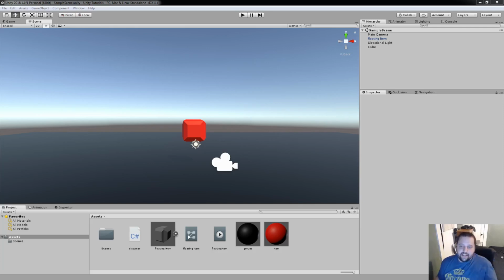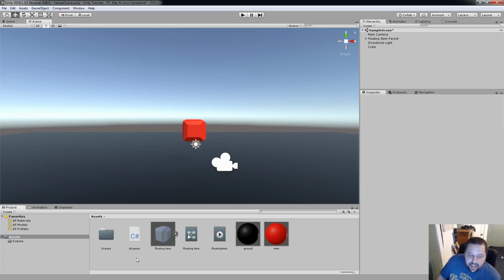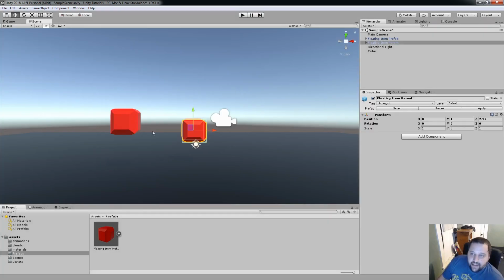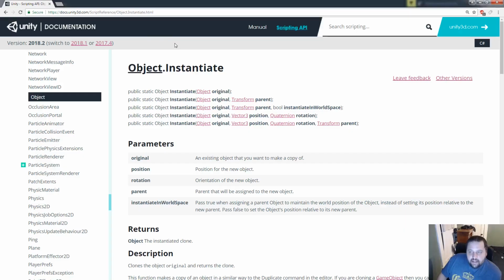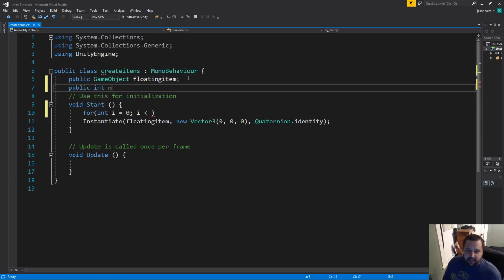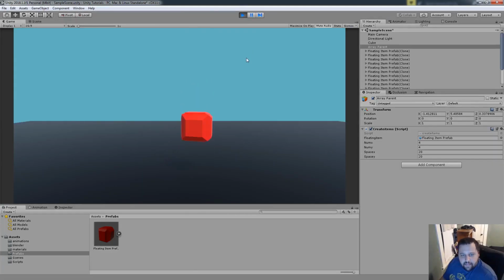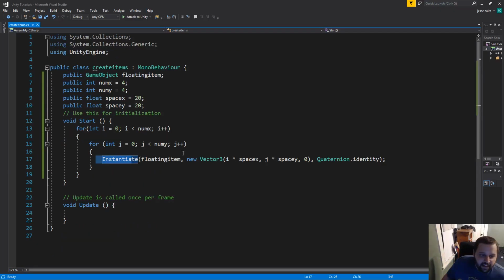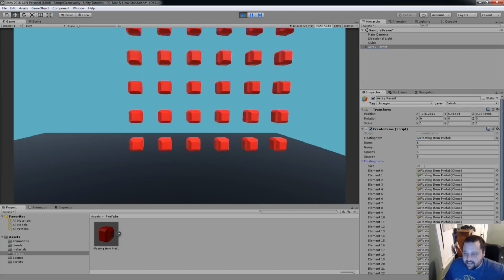Unity 3D How To Make a Video Game Tutorial 03 - Prefabs and Array Lists, 2D array of floating items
This Unity 3D How To Make a Video Game Tutorial shows how to make a 2D array of floating items from the previous videos (see playlist link below). Each game object in the array moves up and down and disappears when clicked on with the mouse. I show how to make and use prefabs for the objects in the array. I also show how to add the array game objects to an Array List for further processing later.